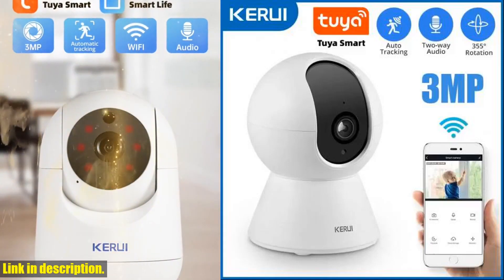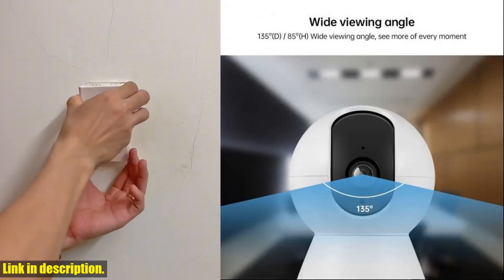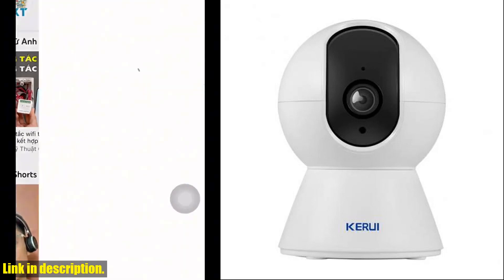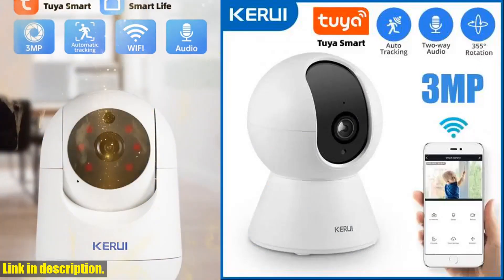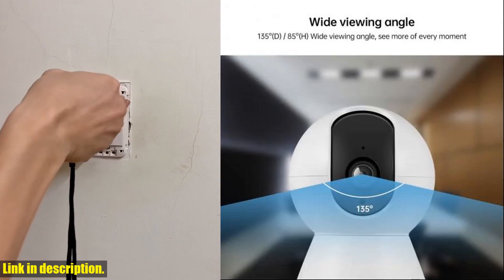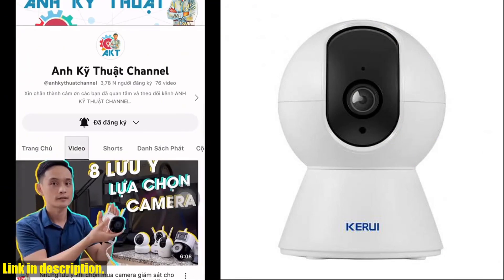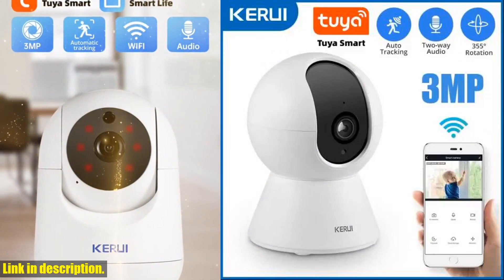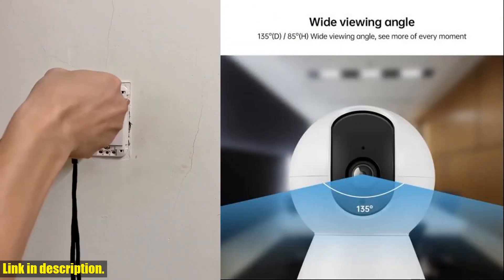Enhance Your Home Security with the KERUI 3MP Tuya Smart Mini WiFi IP Camera - A Must-Have for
Buy and Review KERUI 3MP Tuya Smart Mini WiFi IP Camera Indoor Wireless Home Security AI Human Detect CCTV Surveillance Camera Auto Tracking on Aliexpress Shop
- KERUI 3MP Tuya Smart Mini WiFi IP Camera Indoor Wireless Home Security AI Human Detect CCTV Surveillance Camera Auto Tracking

Enhance the security of your home with the KERUI 3MP Tuya Smart Mini WiFi IP Camera. This advanced camera comes with AI functions for auto tracking and color night vision, ensuring that you won't miss a thing. With high definition 1080P Full-HD footage and true humanoid intelligent alert, you can identify any potential threats and customize alarm settings. The camera supports cloud storage, TF memory cards, and can be controlled through the Tuya Smart APP, providing flexibility and convenience. With pan/tilt and 360-degree coverage, as well as two-way audio communication, this camera is a game-changer for home security.